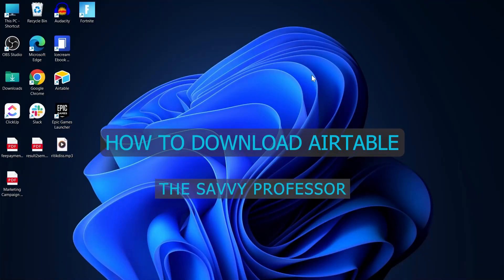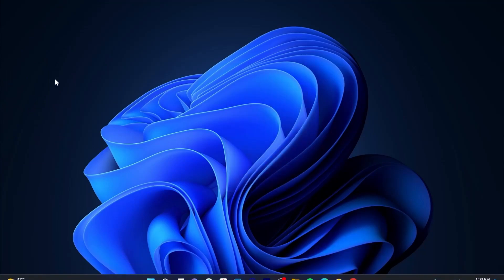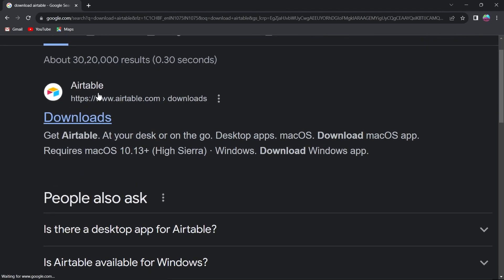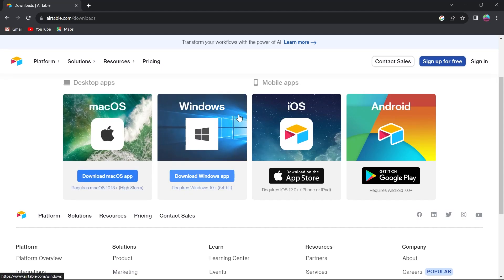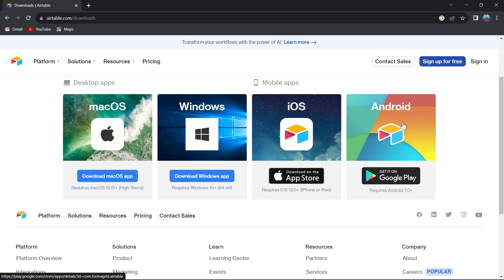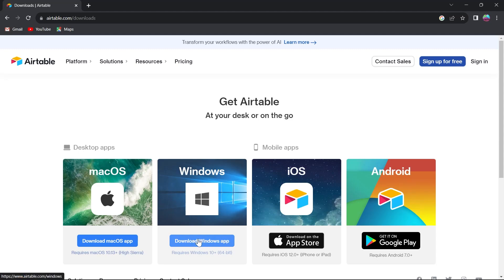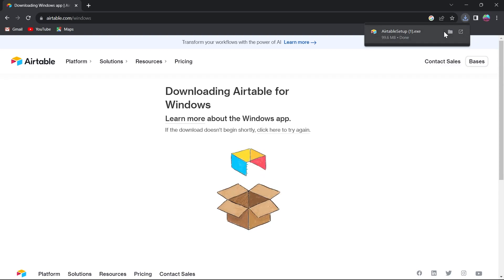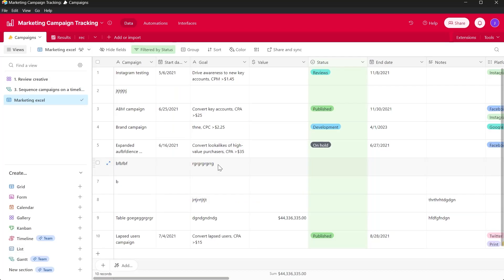How to Download Airtable (Step-by-Step Process)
How to Download Airtable (Step-by-Step Process).In this tutorial, you will learn how to download Airtable.